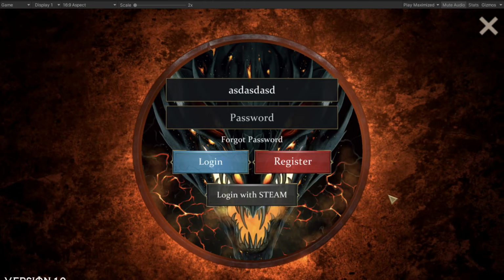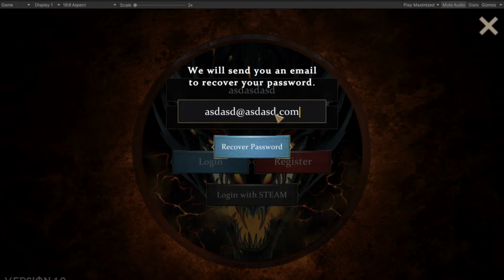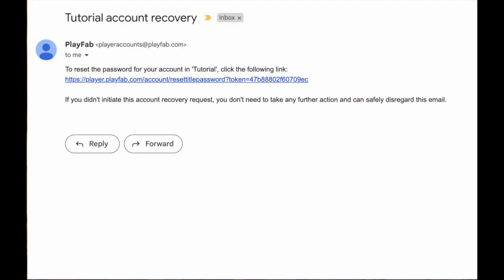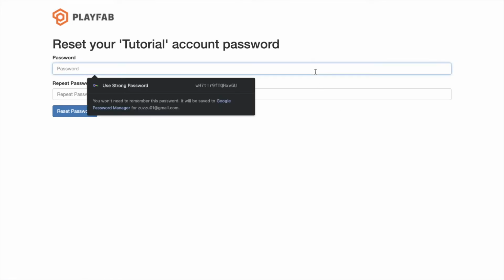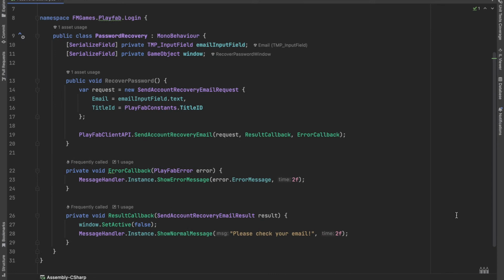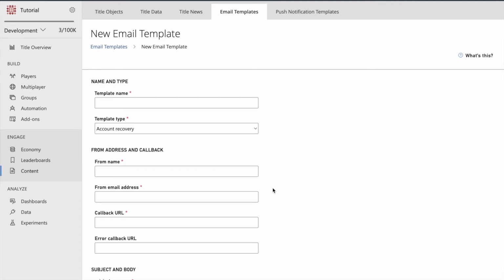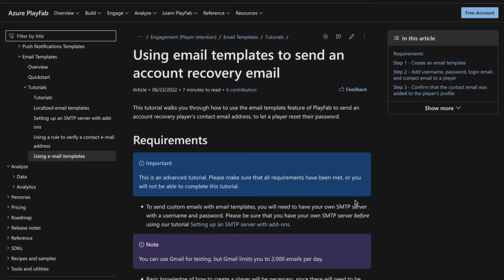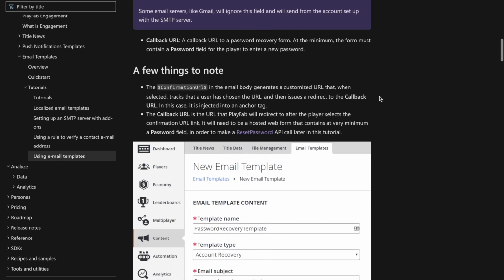Reset forgotten passwords in Unity with PlayFab - PlayFab Tutorials Part 3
PlayFab is a complete backend platform with a bunch of services like authentication, storages, analytics etc...
In this video we will have a look on how you can reset your passwords.

00:00 Intro
00:40 Default Email template
01:05 C# code
01:27 Custom Email Templates intro